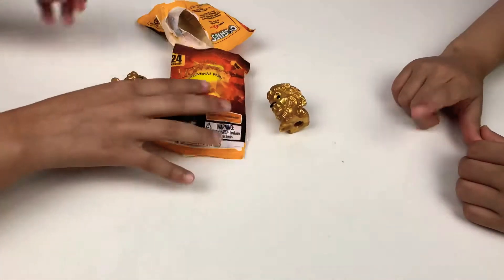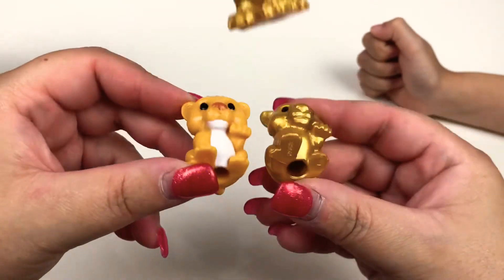The Lion King OOshies Woolworth Blind Bags OPENING - Rare GOLD Disney Lion King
Hi Guys,

Ev’s Brother had some of The Lion King OOshies from Woolworth and wanted to do video on them.

So we have 3 Lion King Blind Bags to OPEN UP - surprise Rare GOLD Disney Lion King! Two Rare GOLD we got! 😊

Disney The Lion King Movie is in Cinema now!